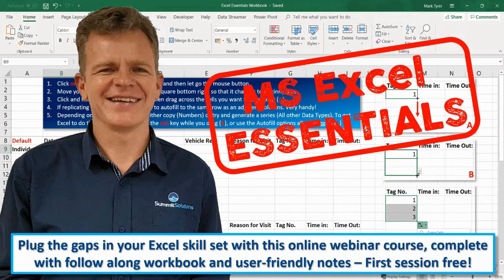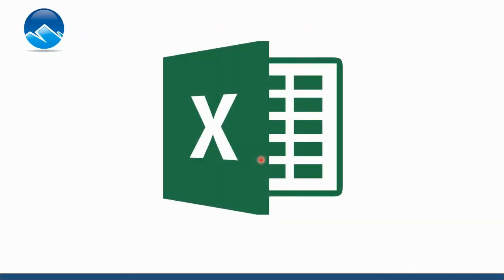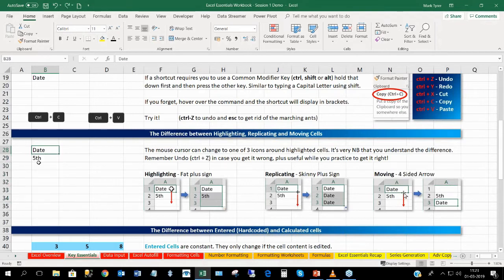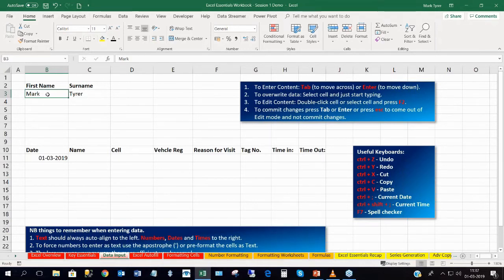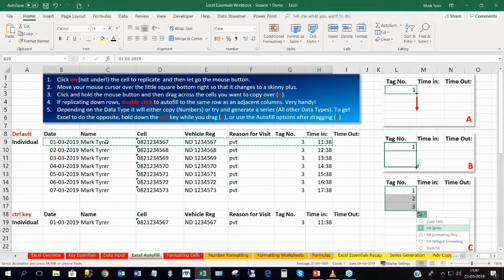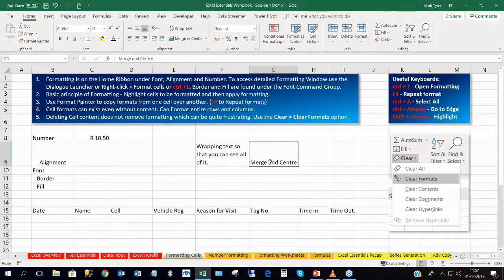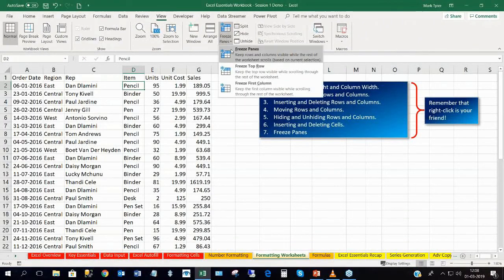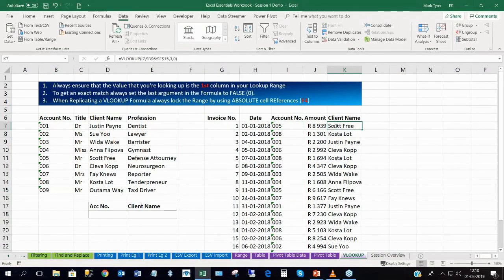Excel Essentials Webinar - Session 1 Recording